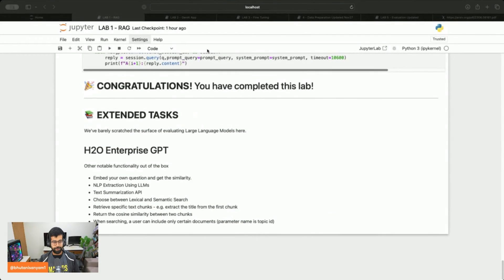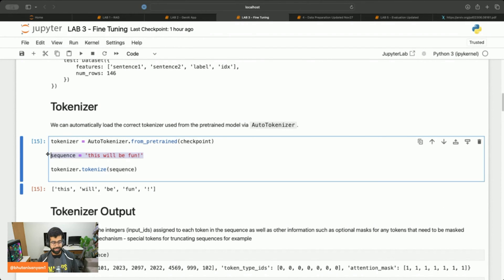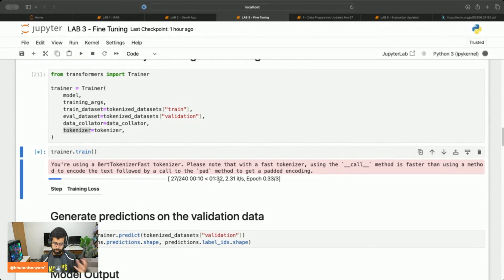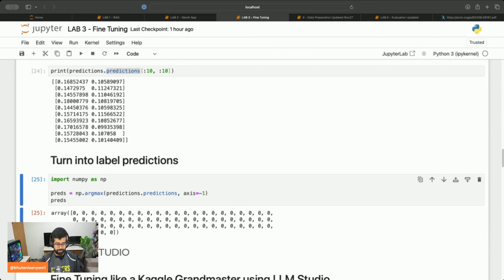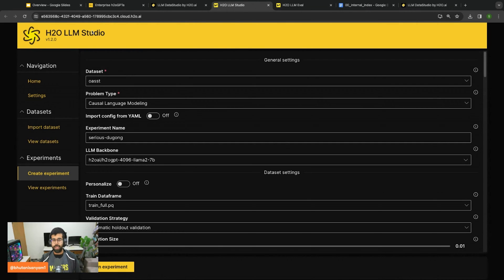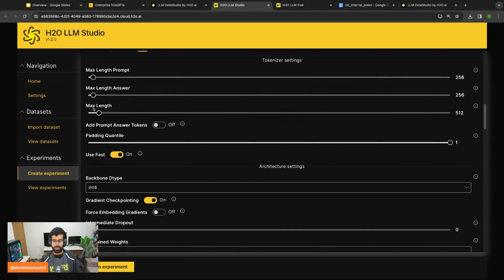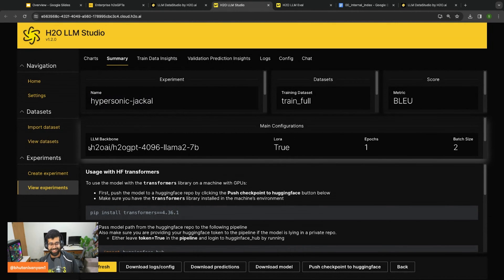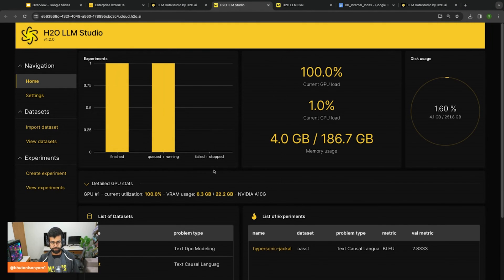A Comprehensive Guide to Fine-Tuning Language Models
Lab Three introduces fine-tuning language models. You'll learn to fine-tune both small and large models, beginning with a simple model using Hugging Face's library and progressing to larger models like GPT-3 using LLM Studio.

The process involves dataset preparation, tokenization, model setup, and training. Finally, you'll compare fine-tuning traditional models with large language models and explore dataset preparation techniques as homework.

Here's how to access LLM DataStudio for training purposes:
1. Visit our Aquarium platform at aquarium.h2o.ai.
2. Watch the following video to learn how to create an account on Aquarium: Accessing h2o.ai Aquarium Labs.
3. After you've gained access to Aquarium, navigate to the LLM Data Studio Lab.
4. Start an instance to access the user interface through the LLM Data Studio URL link at the page's bottom.
The instance will be available for you to use for 120 minutes, at the end of which all its data will be erased. Enjoy your training session with LLM Data Studio!

The Link for the Python LAB 3 can be found here: LAB 3 - Fine Tuning.ipynb